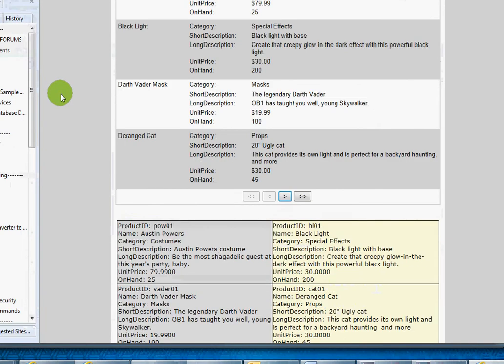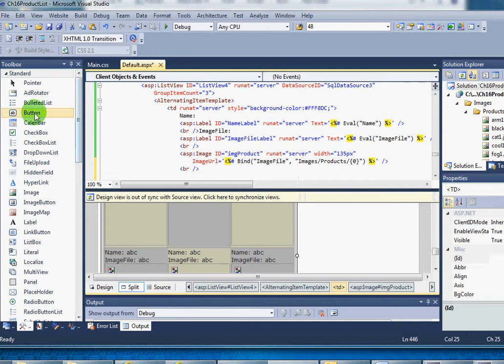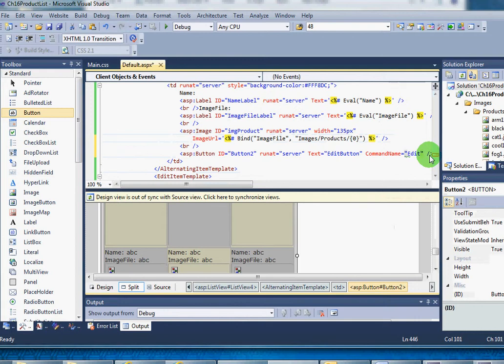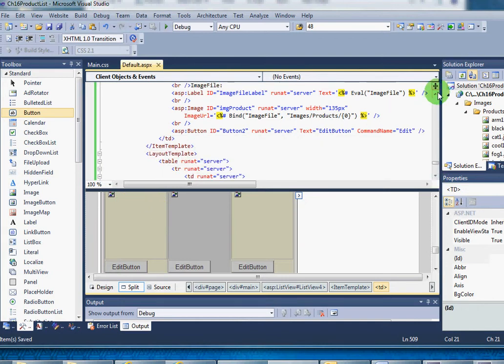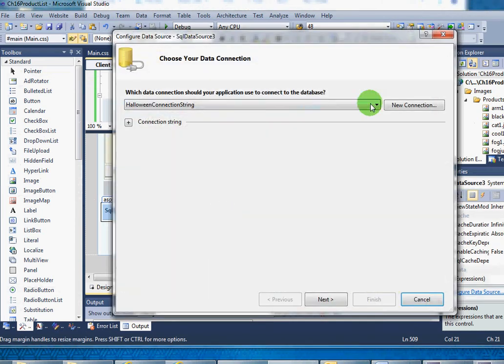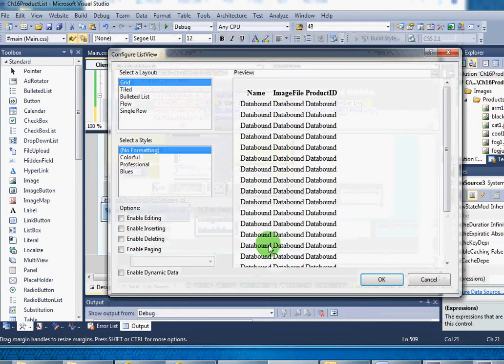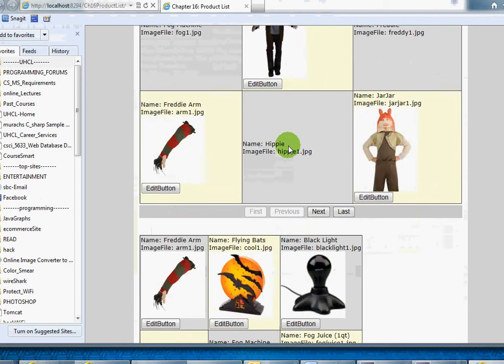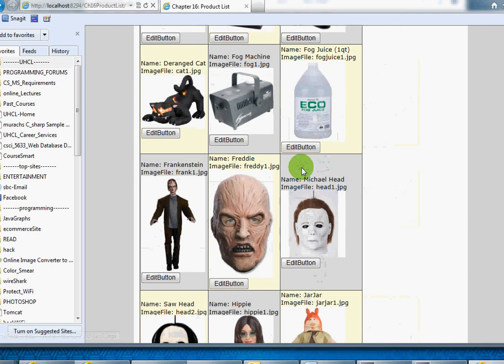15_ch16_ListView_add_edit_Button.avi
This tutorial shows how to add edit buttons to a list view object using Visual Studio 2010.